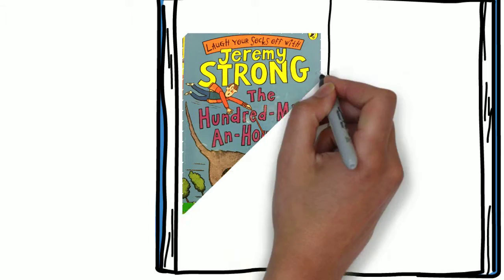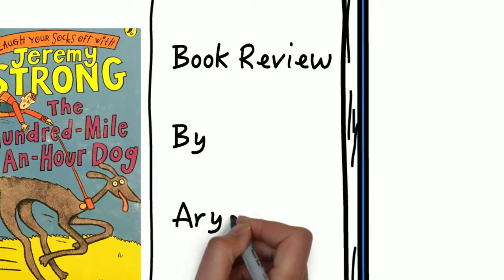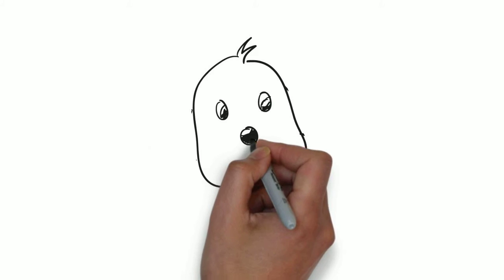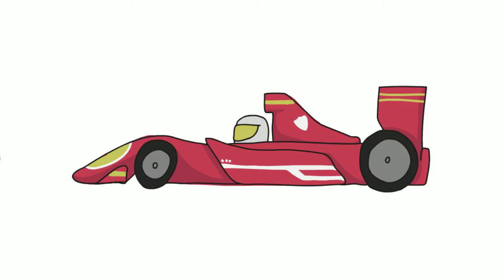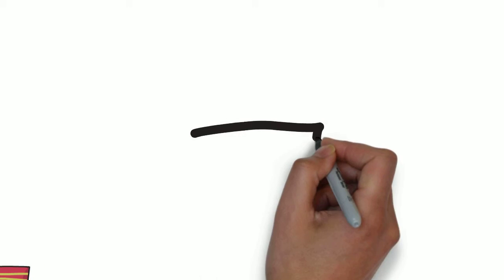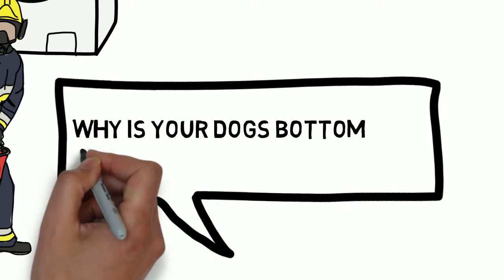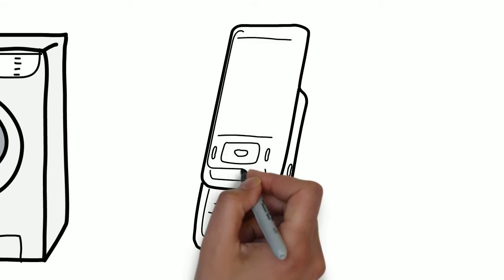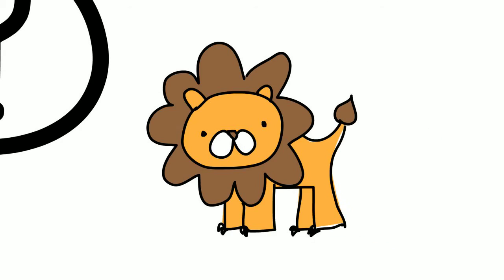The Hundred Mile an hour dog byJeremy Strong animated book review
Here is my review of The Hundred Mile an hour dog byJeremy Strong. It is a really funny book. I love dogs and this makes the book especially hilarious. Enjoy!